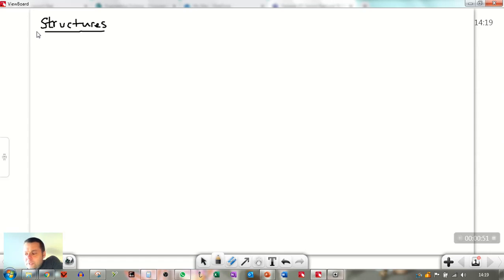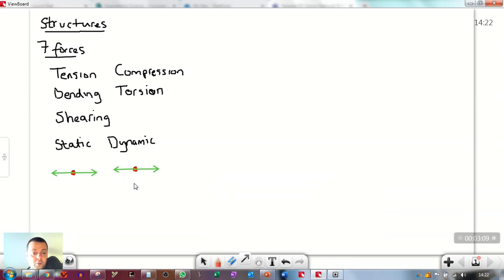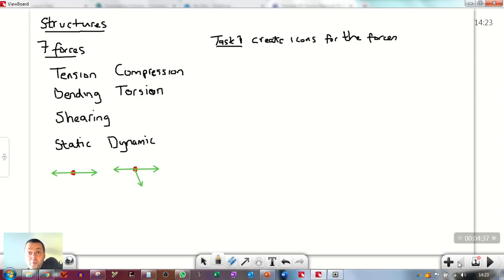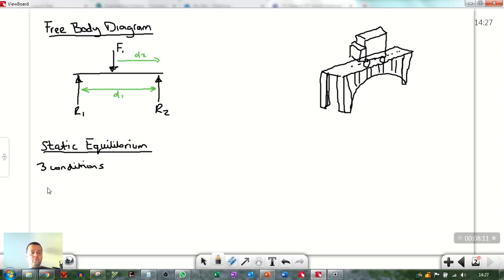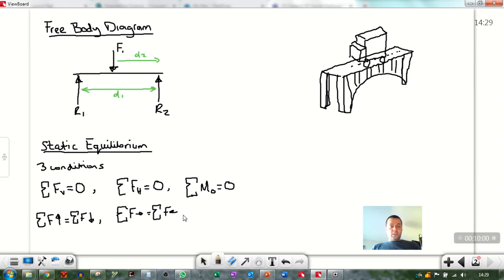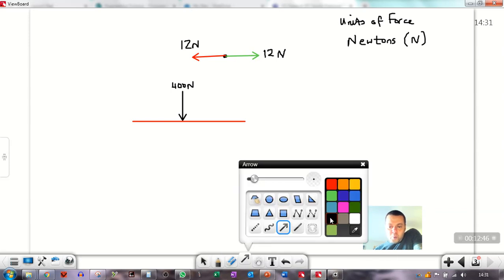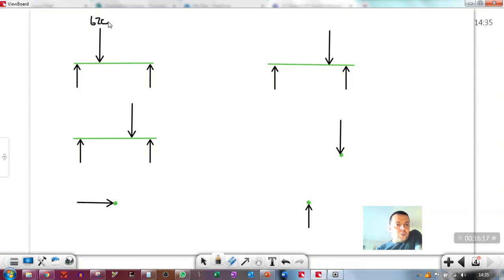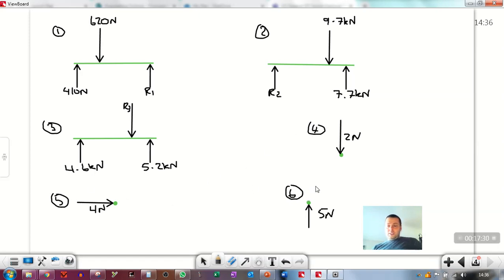Structures 1 Forces as Vectors 7 Forces Equilibrium Definition FBD's